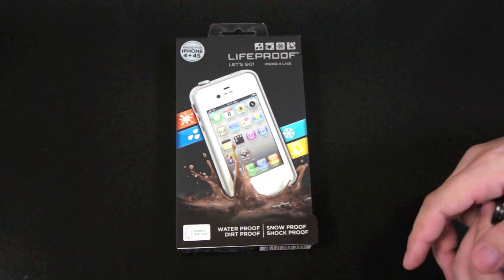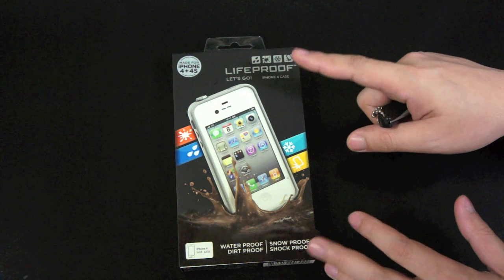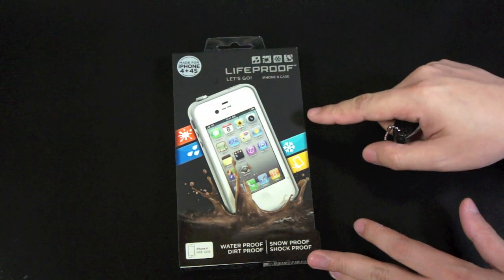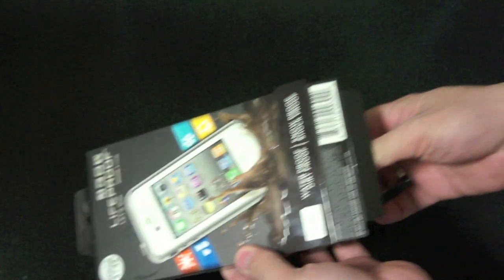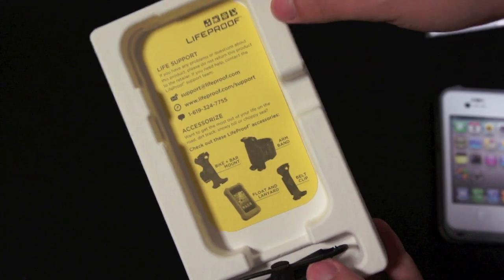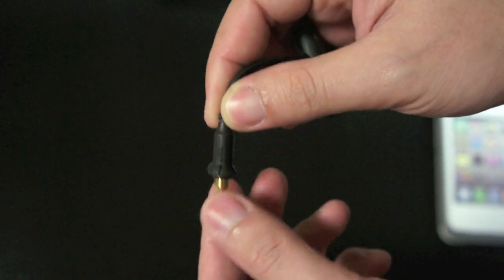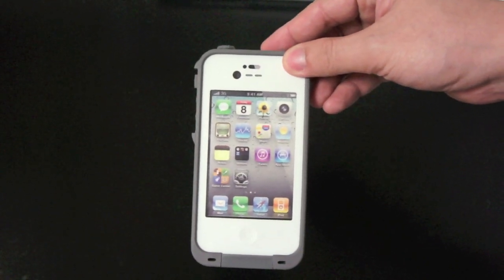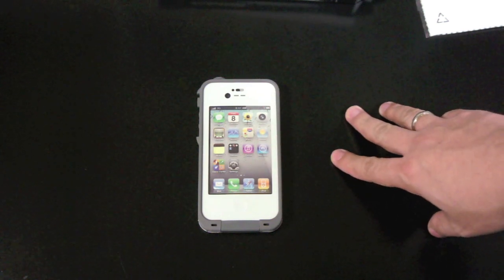LifeProof Case for the iPhone 4/4S Unboxing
Mabuhay!